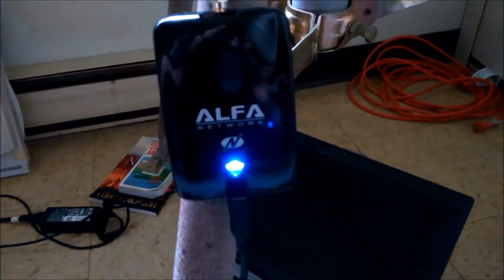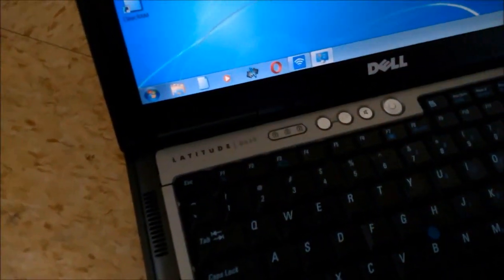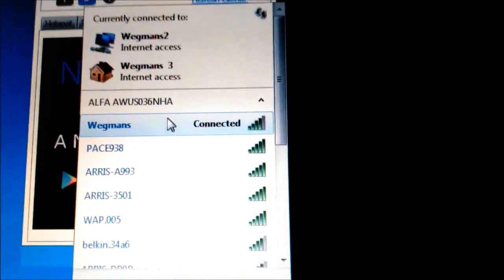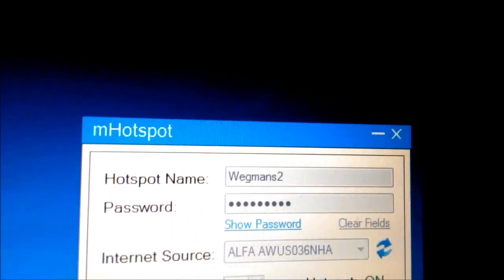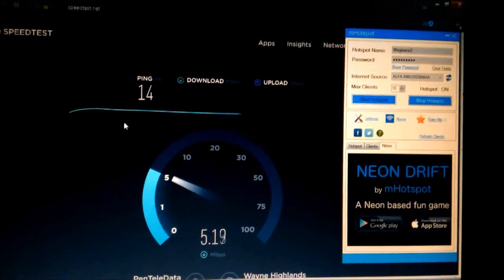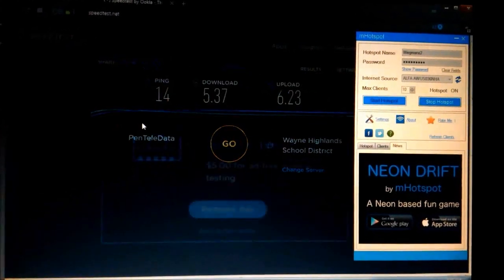Free Shared Long Range Internet Connection With The Alfa AWUS036NHA & TP-Link 24dBi Antenna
In this video I detail my current free wifi set up, virtual router function in an old DELL laptop using the Alfa AWUS036NHA wireless adapter and a TP-Link 24dBi parabolic grid antenna.